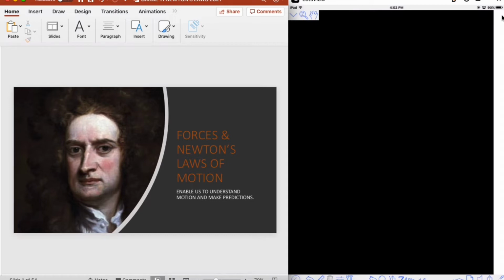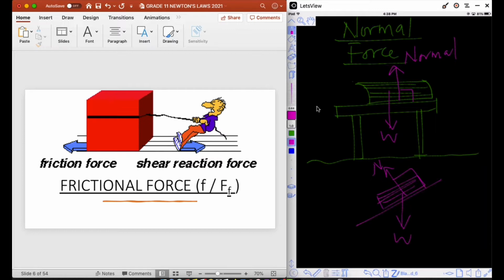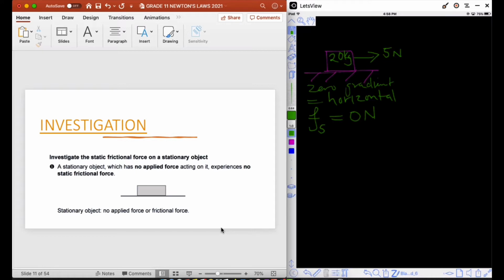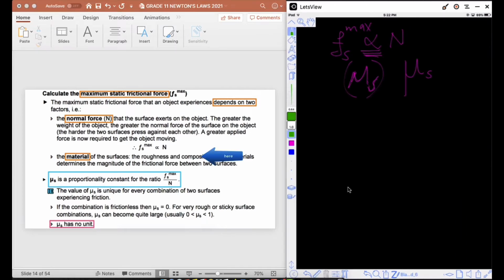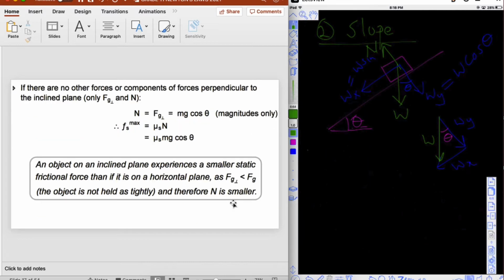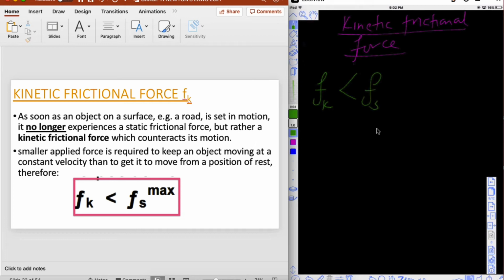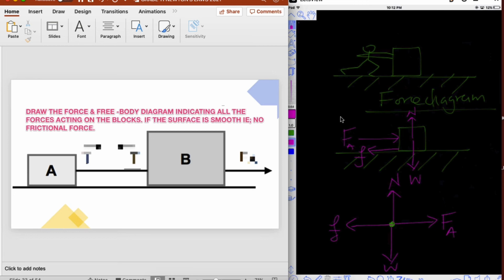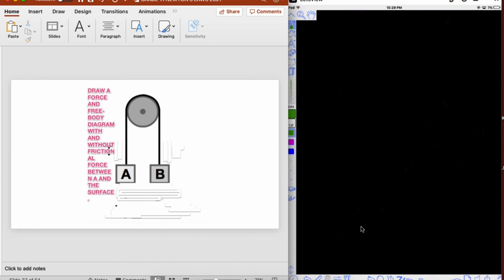FORCES,STATIC : KINETIC FRICTION AND FREE BODY DIAGRAMS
In this video we will be looking at various forces as agents of motion and then free body diagrams. This videos' content builds the necessary content needed to be able to solve all NEWTON LAWS' of motion problems.